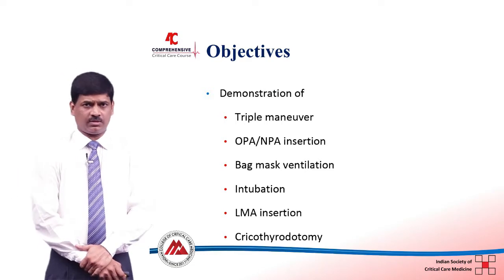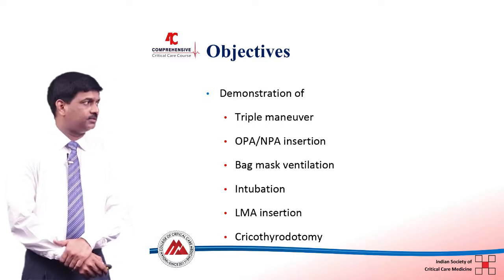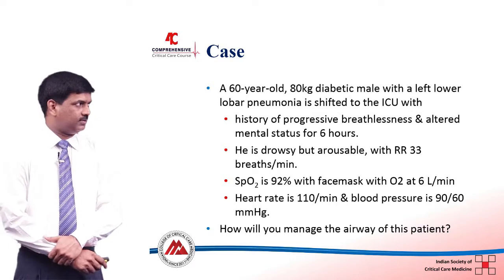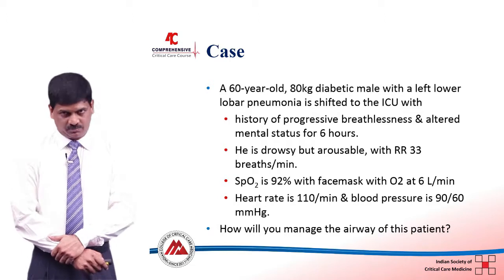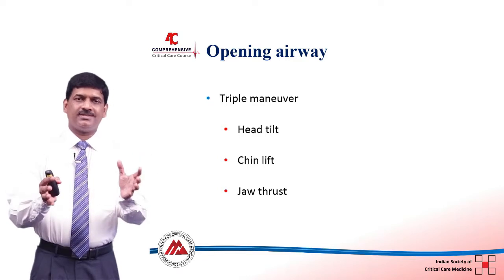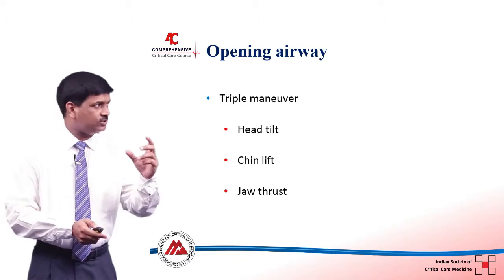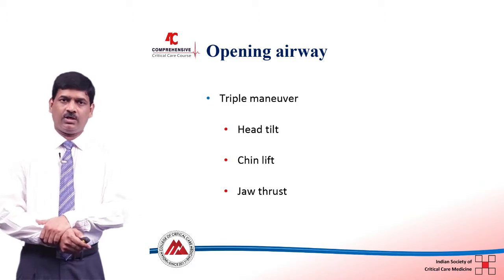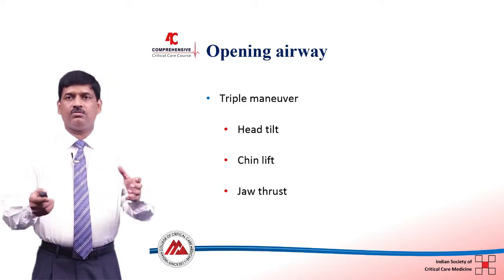Workshop - Airway - Dr Senthil Kumar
[NBE Accredited]

- An Introduction by Dr Rajesh Chawla